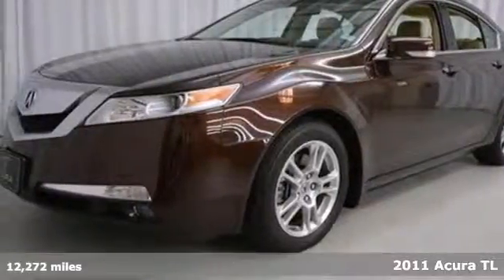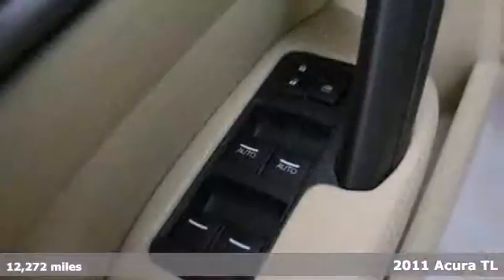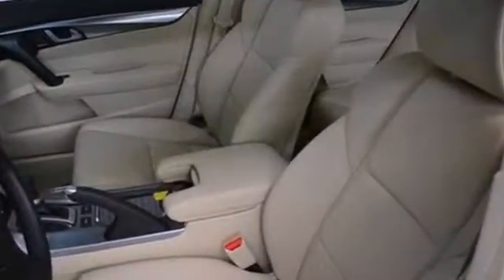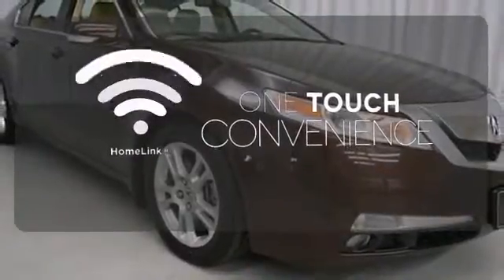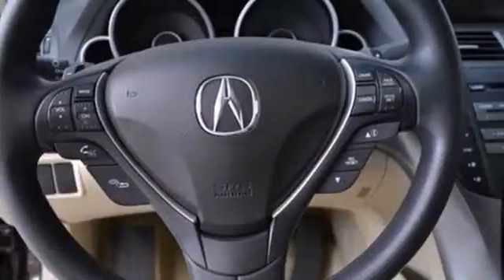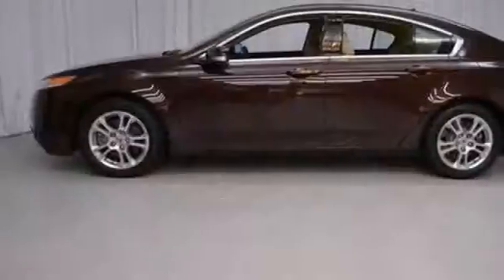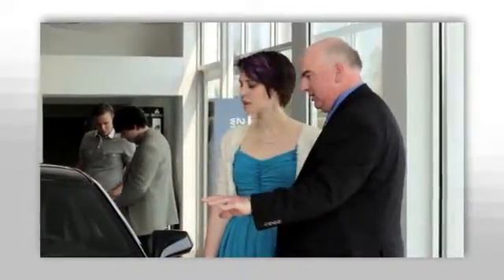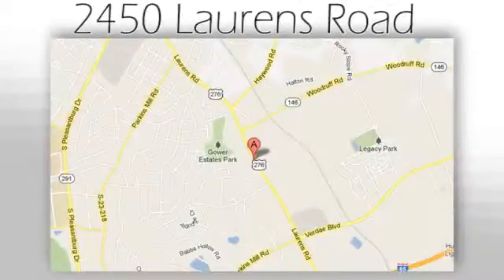2011 Acura TL Greenville SC Easley, SC AP3688 - SOLD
Year: 2011
Make: Acura
Model: TL
Trim: 5 Speed Shiftable Automatic
Engine: 6 Cylinder
Transmission: 5 Speed Shiftable Automatic
Color: Mayan Bronze Metallic
Interior: Parchment
Mileage: 12272
Stock #: AP3688
Acura Certified, Acura Premium AM/FM Tuner w/6-Disc CD, Anti-whiplash front head restraints, Automatic temperature control, Dual front side impact airbags, Front dual zone A/C, Heated Front Sport Bucket Seats, and XM Radio. Put down the mouse because this great 2011 Acura TL is the one-owner car you've been longing for. Acura Certified Pre-Owned means you not only get the reassurance of a 12mo/12,000 mile limited warranty, but also up to a 7yr/100k mile powertrain warranty, a 150-point inspection/reconditioning, 24/7 roadside assistance, trip-interruption services, rental car benefits, Acura Concierge Service, and a complete CARFAX vehicle history report. With just one previous customer, this vehicle has been treated with kid gloves, and it shows. Designated by Consumer Guide as a Premium Midsize Car Best Buy in 2011.

Address:
2450 Laurens Rd